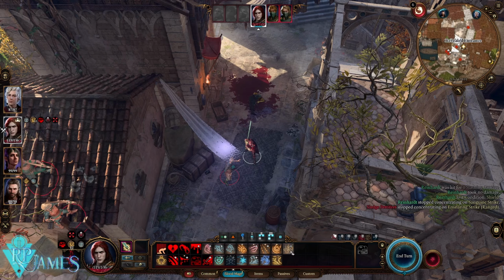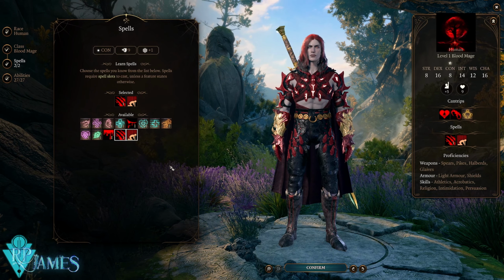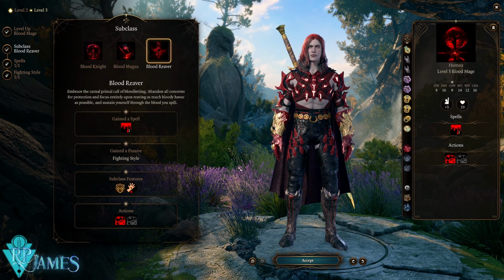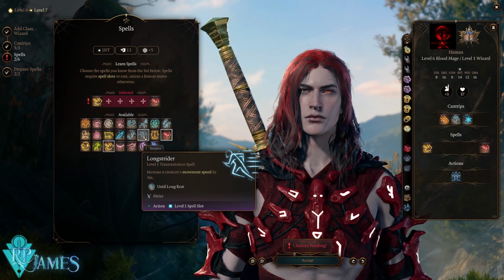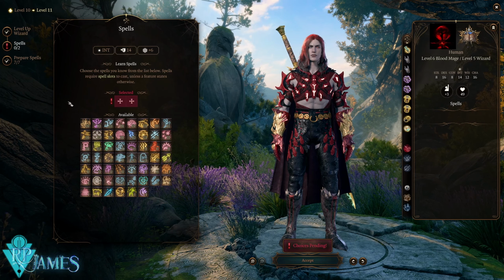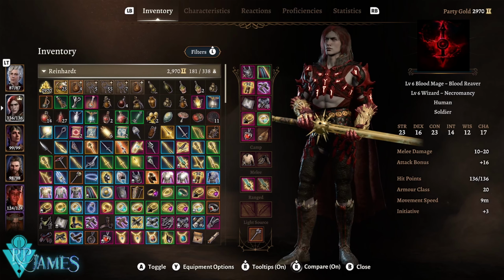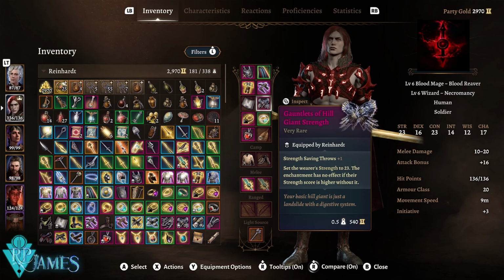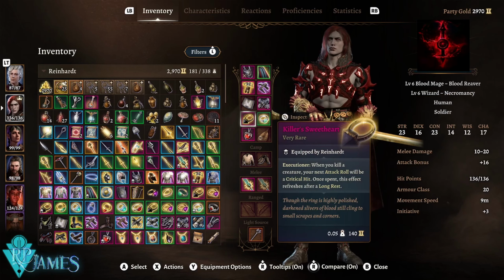Baldurs Gate 3 Absurdely OP Vampire Lord Of The Dead Build Wizard / Bloodmage Multiclass Build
Items:
Act 3:

Timestamps:
00:00 Intro
01:04 Leveling
8:18 Itemization
10:19 How To Use